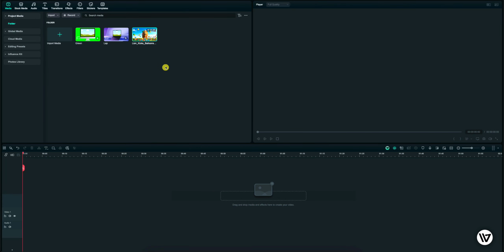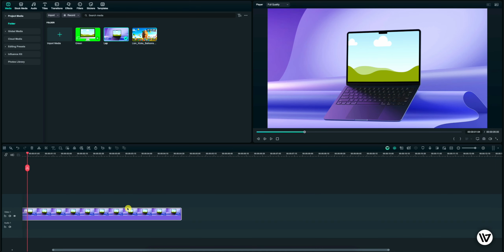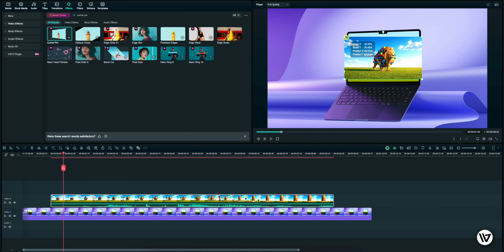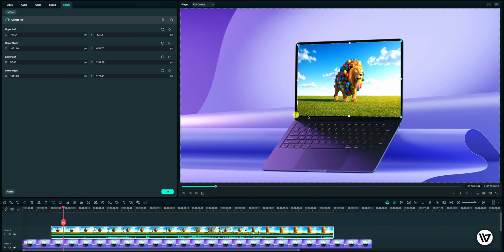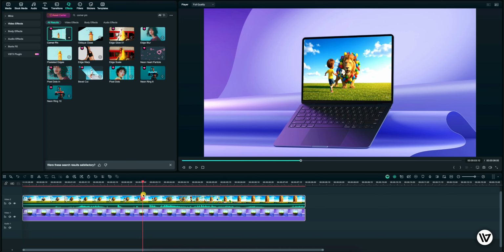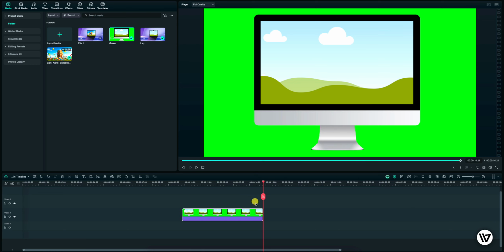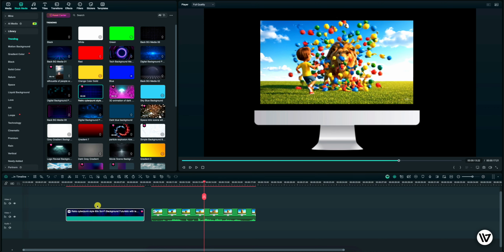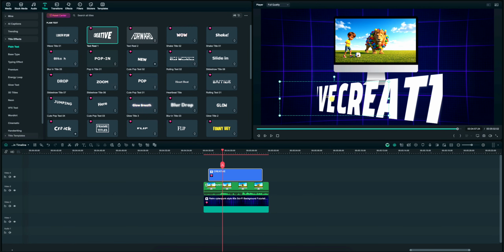How to Use Corner Pin & Compound Clip in Filmora 14 (Step by Step)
Filmora 14 में कॉर्नर पिन और कंपाउंड क्लिप का उपयोग कैसे करें (चरण दर चरण)

Want to learn Corner Pin and Compound Clip in Filmora 14? 🎬
In this step-by-step tutorial, I’ll show you how to:
✅ Use Corner Pin to match your clips to any screen or perspective
✅ Create and use Compound Clips to keep your timeline organized and speed up your workflow

Filmora 14 tutorial, corner pin, compound clip, video editing tips

📢 Join the Wowanand Community!